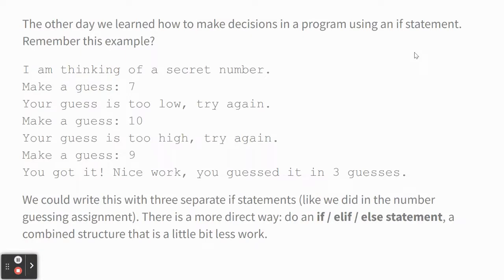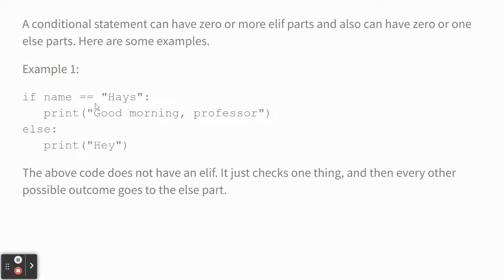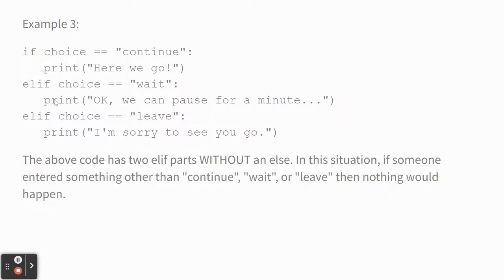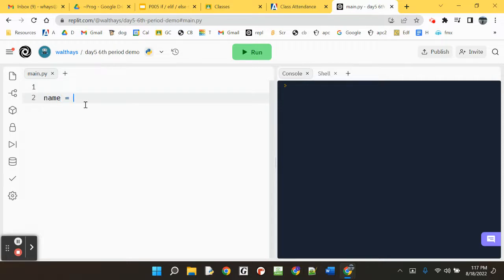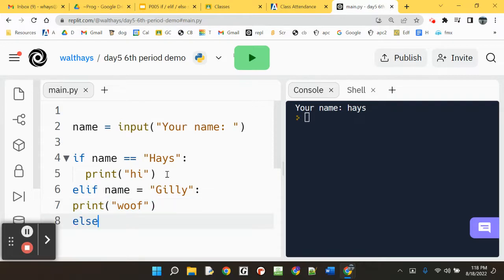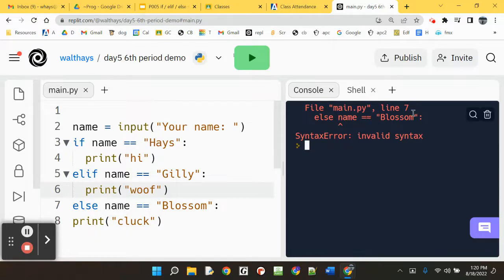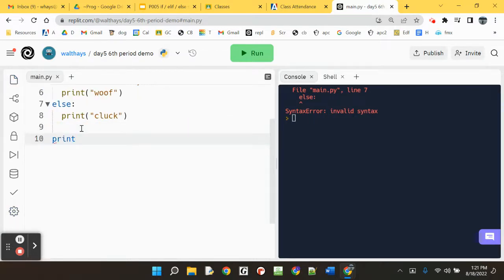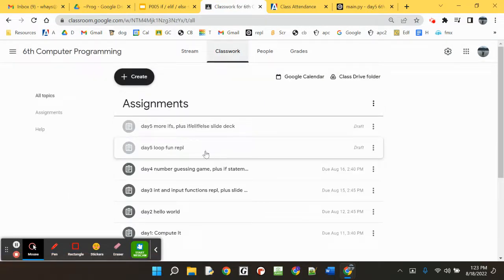day5 if/elif/else notes 8-18-22